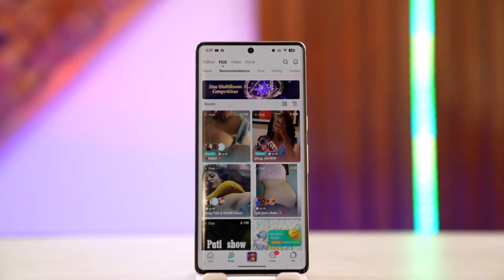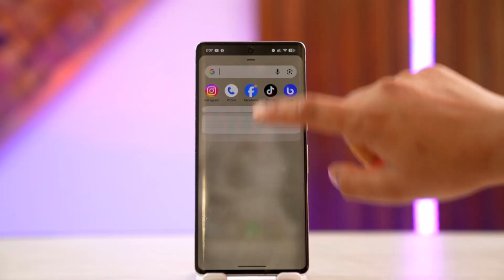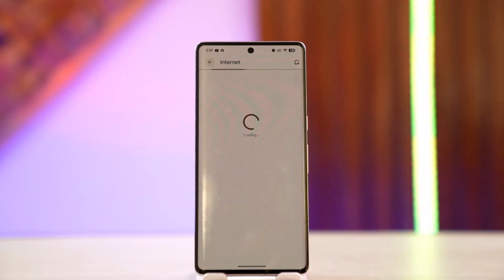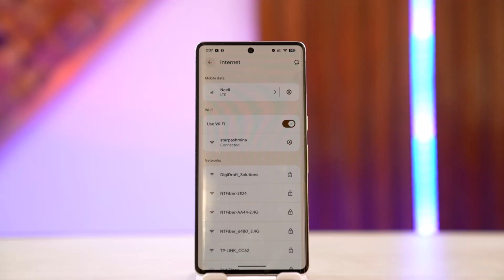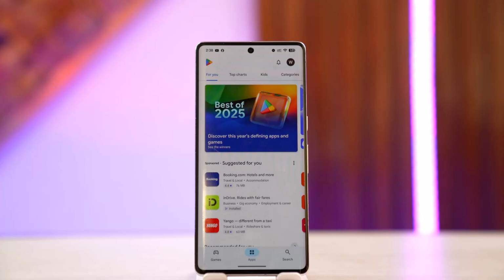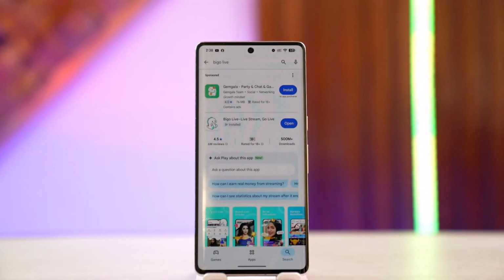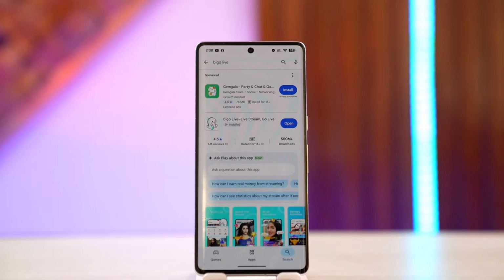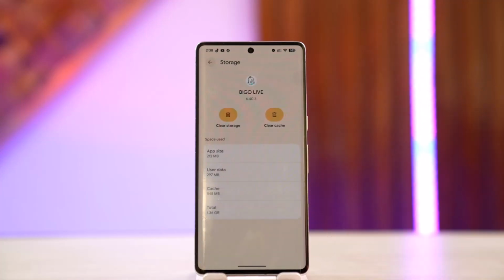How To Fix Bigo Live Audio Delay In 2025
To fix audio delay on Bigo Live, focus first on improving your internet connection, as a weak or unstable network is the most common cause. Go to your device's settings, check your Wi-Fi or mobile data connection, and try refreshing it or restarting your router to ensure a stable signal.

If connectivity is not the issue, proceed with app maintenance. Check for an update to the Bigo Live app in your device's app store, as running an outdated version can cause performance problems. You can also clear the app's cache through your device's settings to remove potentially corrupted temporary files. As a general fix, restart your device to clear any system-wide glitches. For users streaming from a PC, the video mentions that software-based audio delay compensation tools are also an option to fine-tune synchronization.

Timestamps:
0:00 - Introduction
0:05 - Step 1: Improve Internet Connection
0:32 - Step 2: Update the Bigo Live App
0:52 - Step 3: Clear App Cache & Restart Device
1:23 - Conclusion